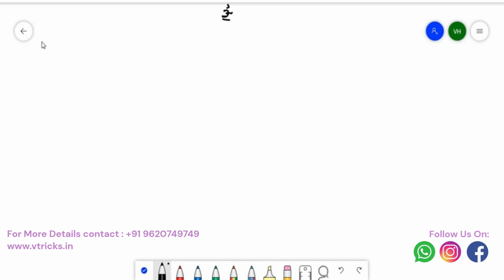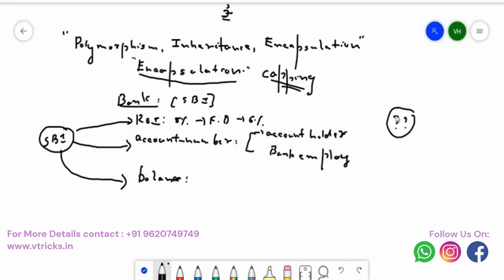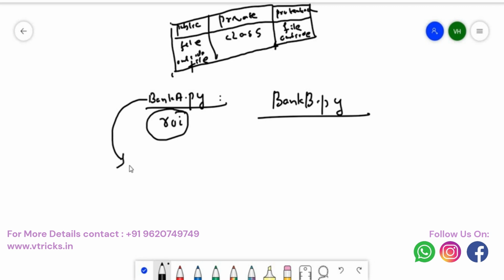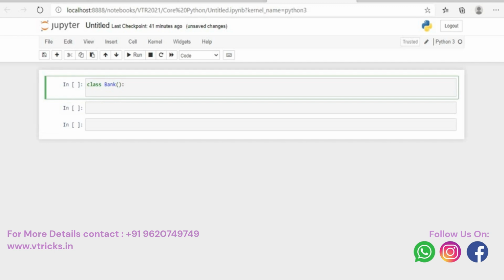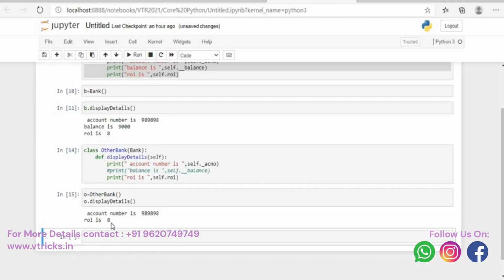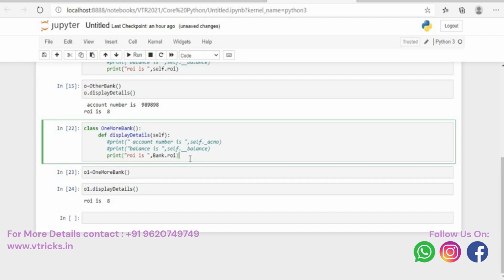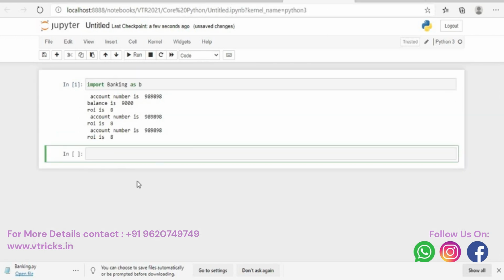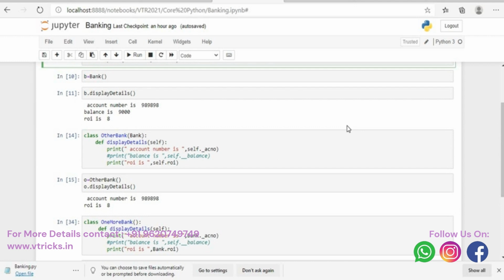Python For Data Analytics (Encapsulation) Part 10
Ready to take your education to the next level? Looking for exiting offers on courses?